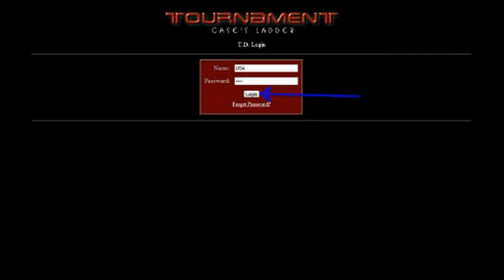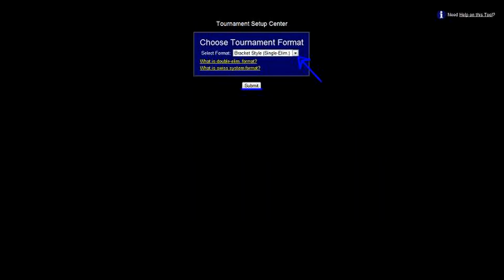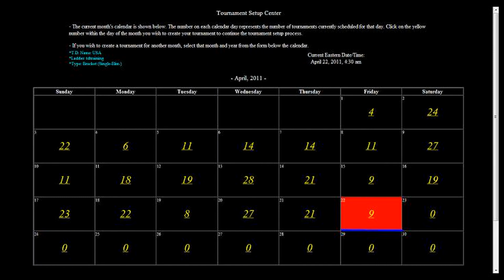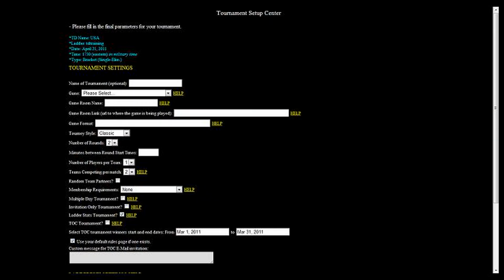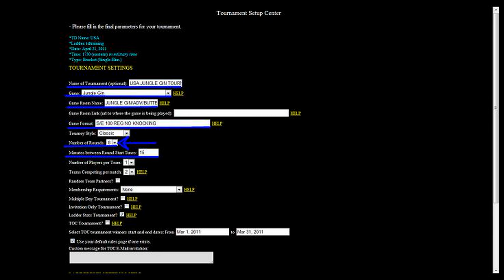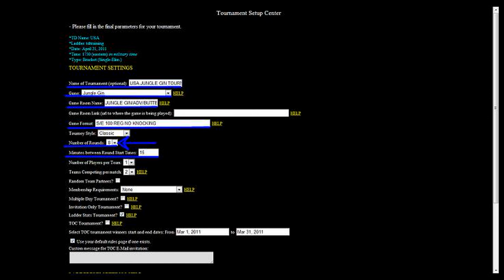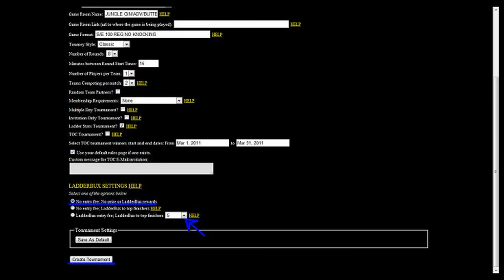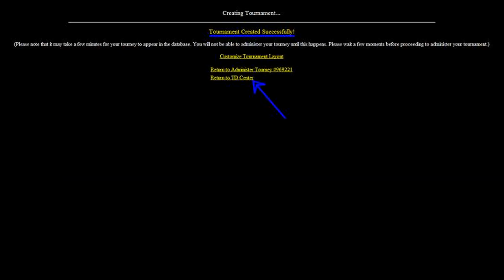How to Create a Single Elimination Tournament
In this Video I will be teaching you how to create a single elimination tournament.